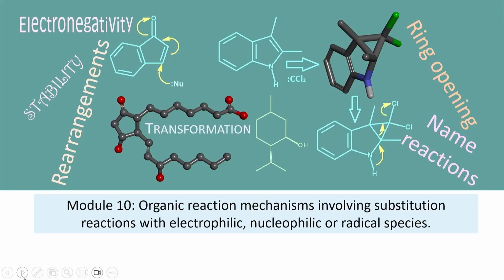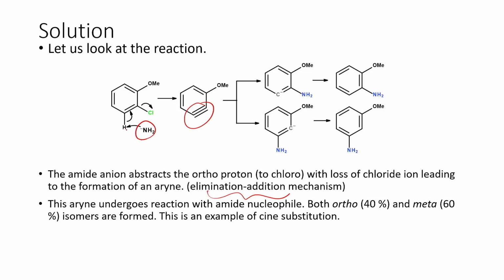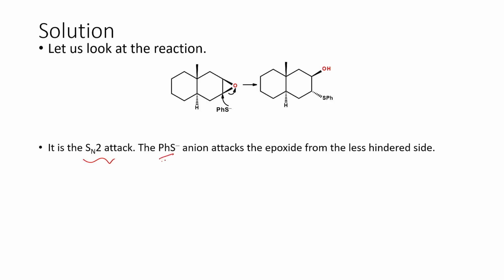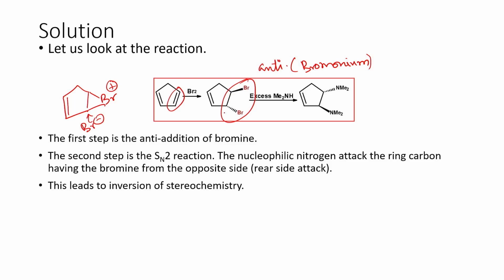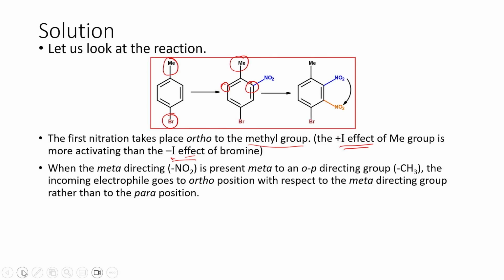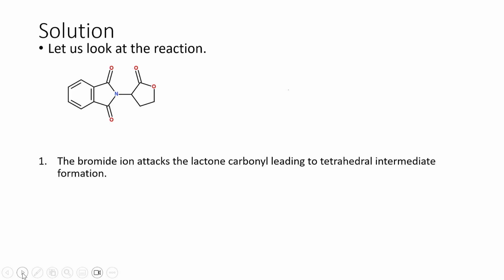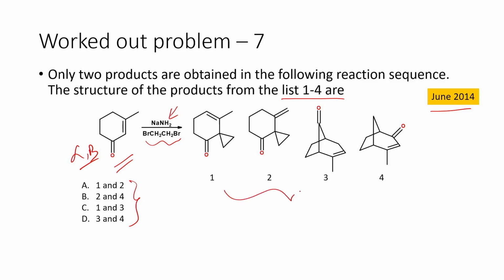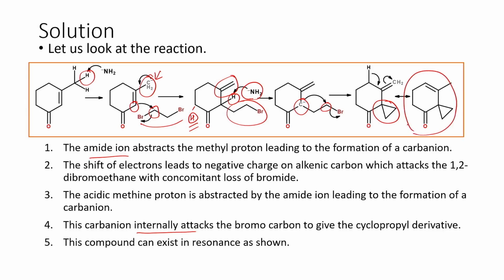Organic reactions mechanisms involving substitution reactions with electrophilic, nucleophilic...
Title: Organic reactions mechanisms involving substitution reactions with electrophilic, nucleophilic or radical species. Subject: Chemistry and Biochemistry